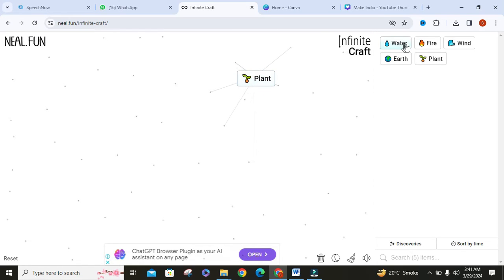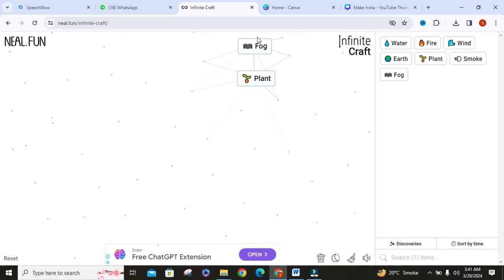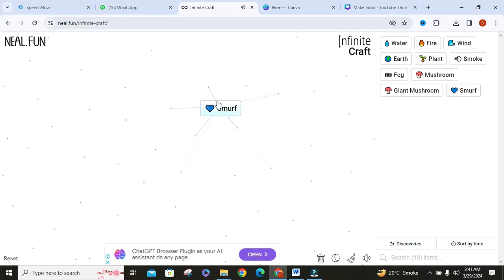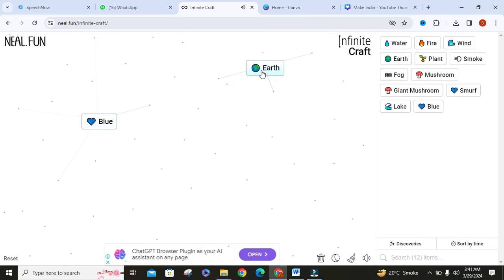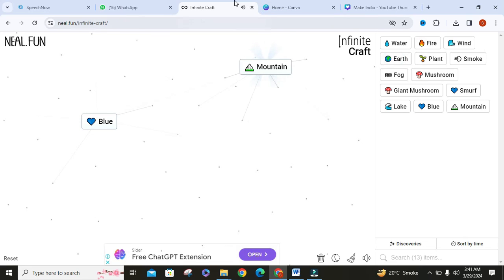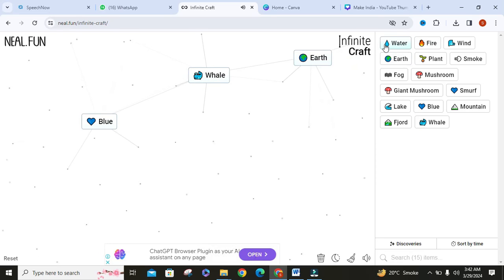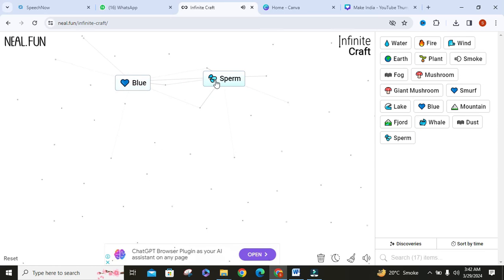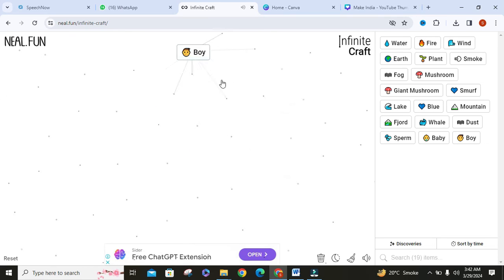How To Make Boy In Infinite Craft | Get Boy In Infinity Craft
Learn how to make a boy in the infinite craft game. Follow the step-by-step process to get the boy in the Infinity craft game.